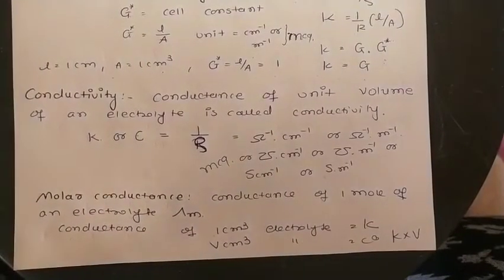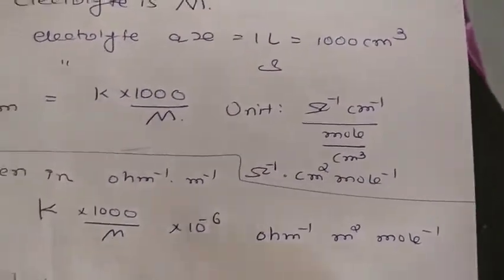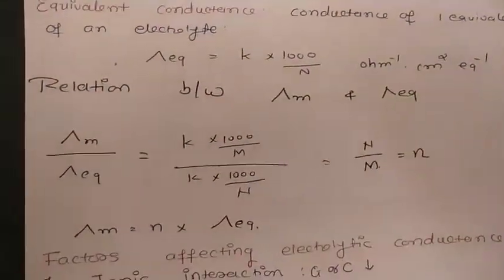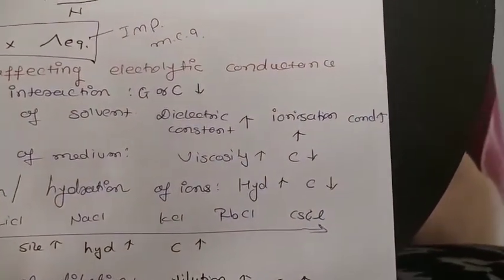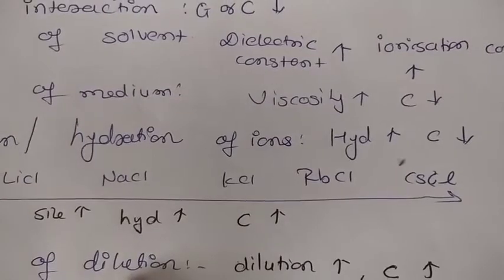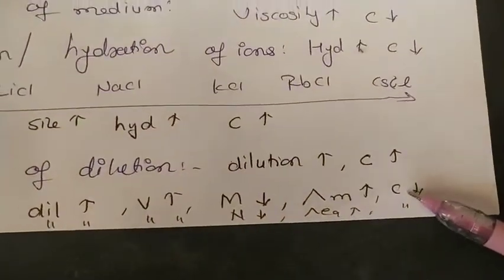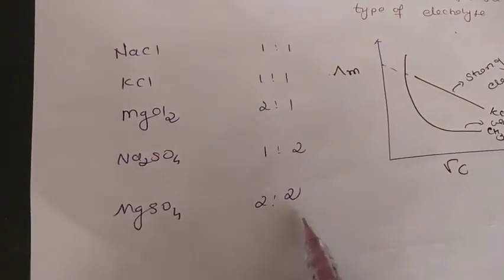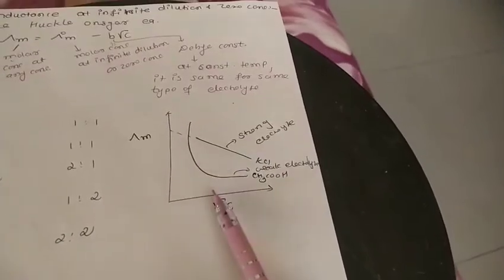Electrochemistry 2 JEE/NEET/NCERT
By NISHA NAIK